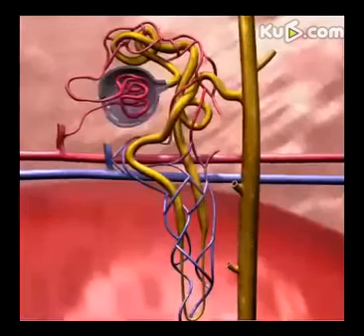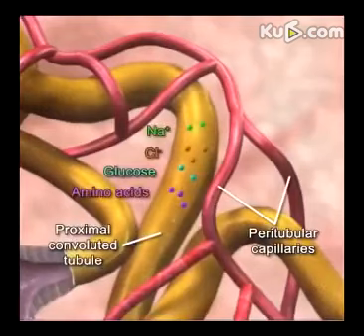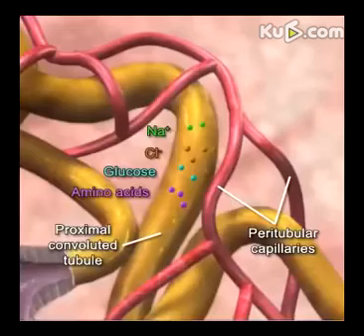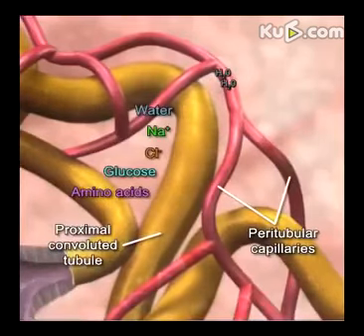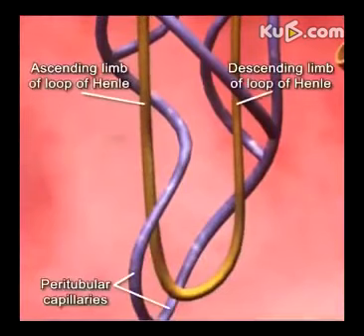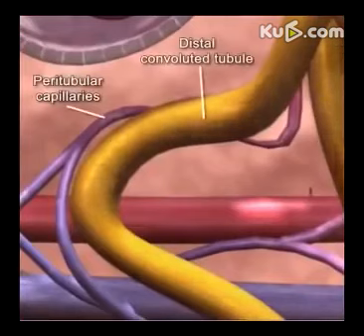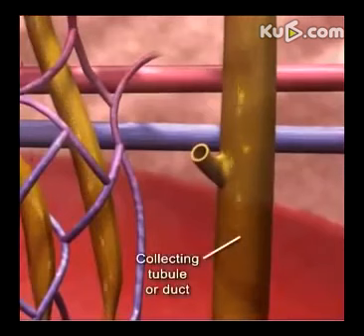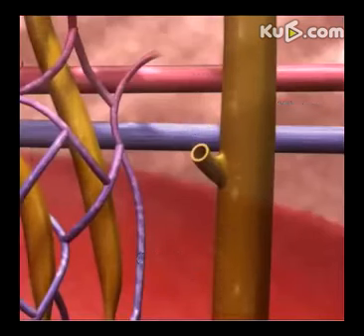Medical animation：Urine reabsorption